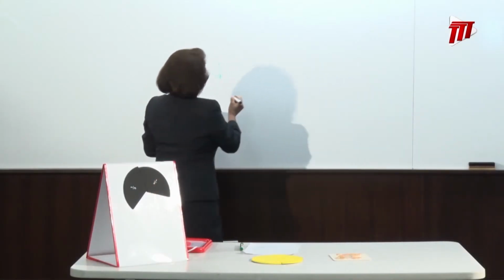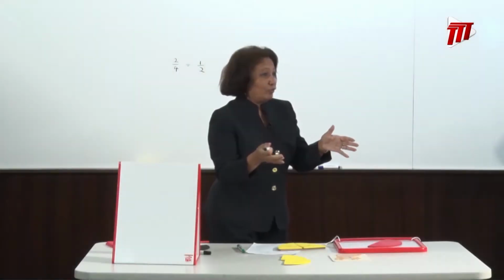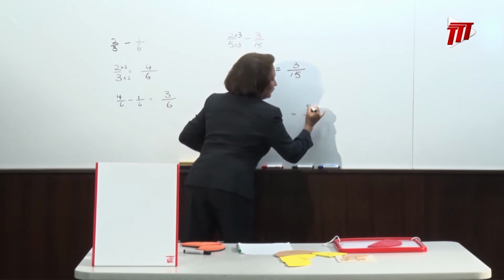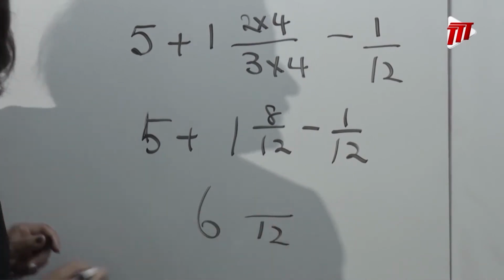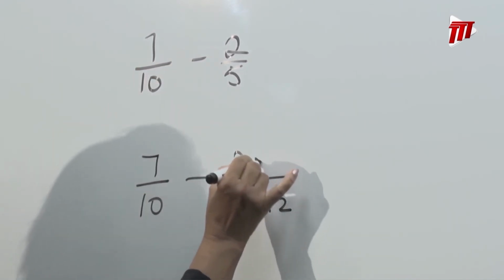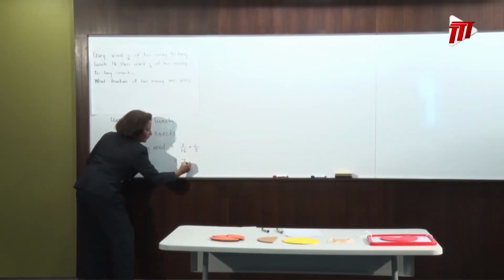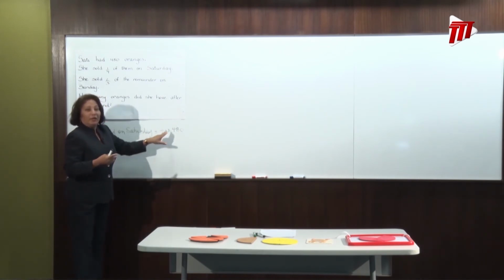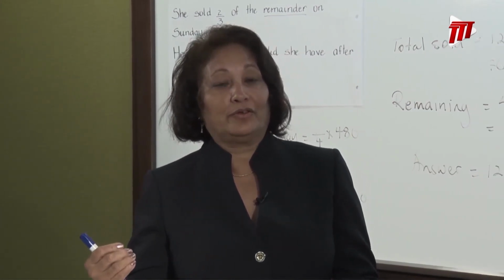Subtraction of Fractions Mathematics - Anjani Garibsingh